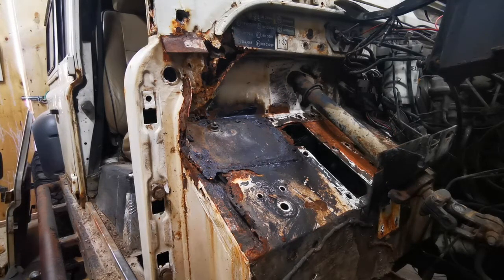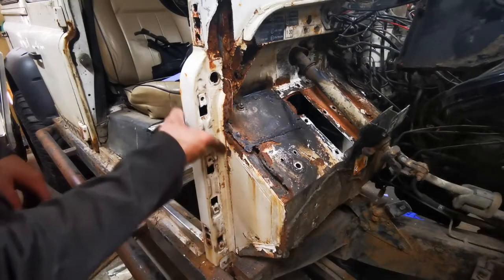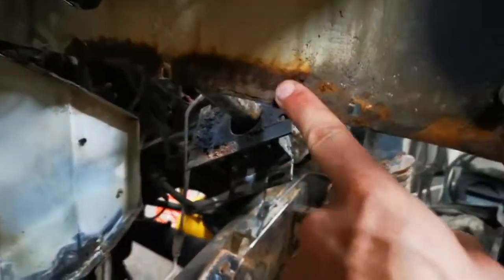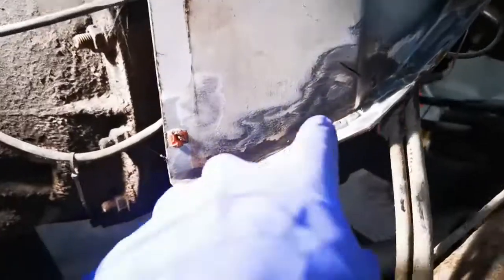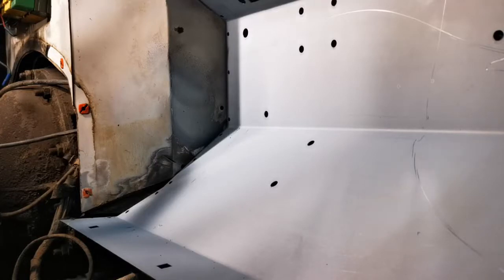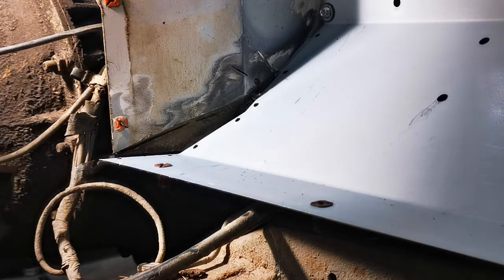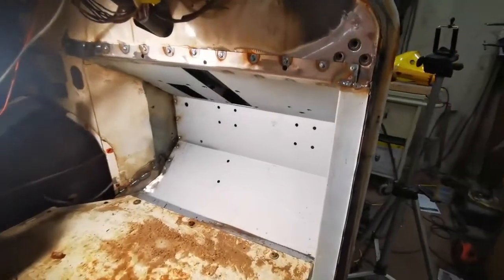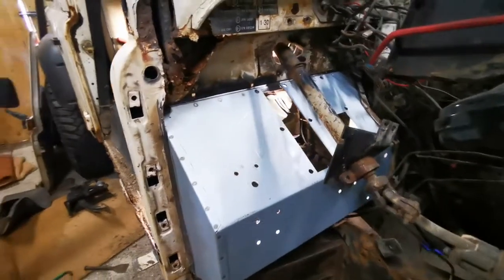Land Rover - Foot Well - Bulkhead Welding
Following on from the prep video, here's how to fit a shiny new footwell in your Land Rover. Next video we tackle the "middle" bit.